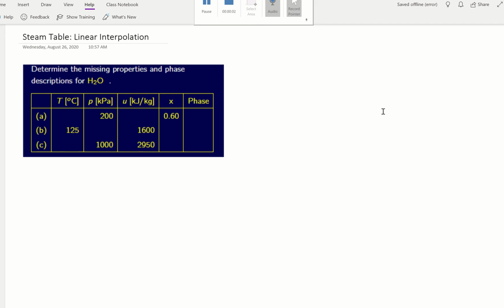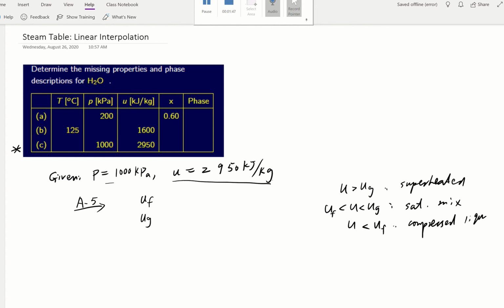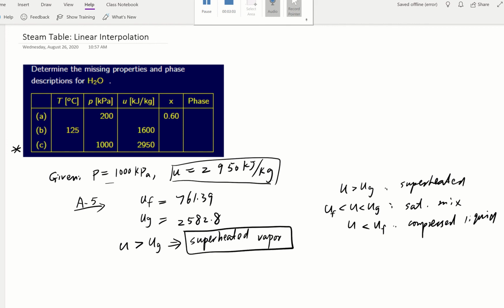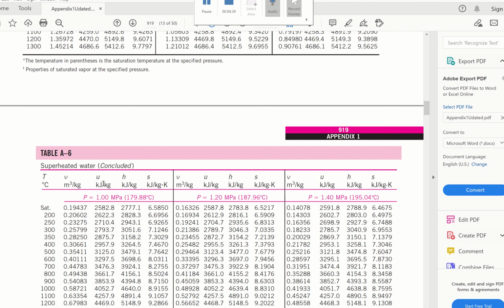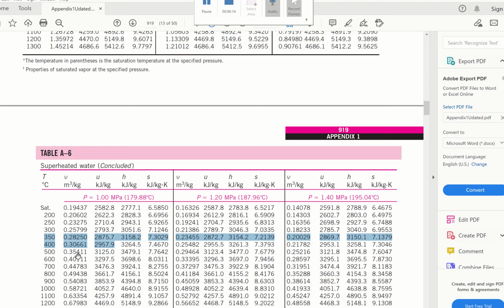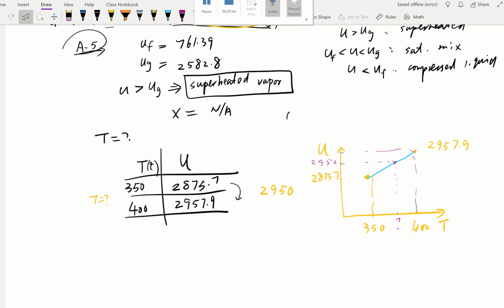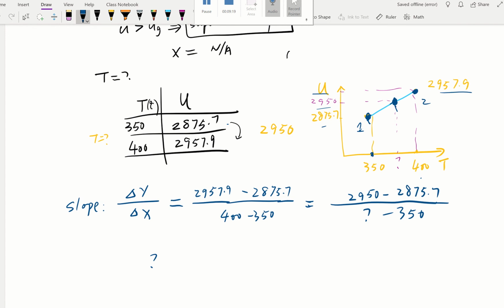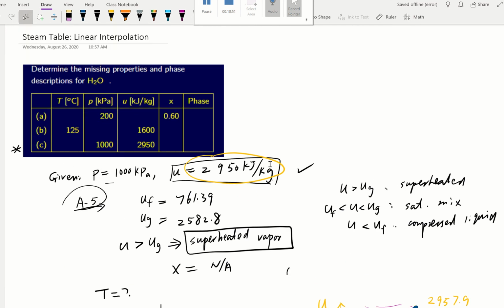Steam Table: Linear Interpolation